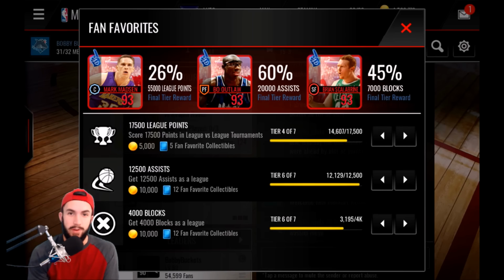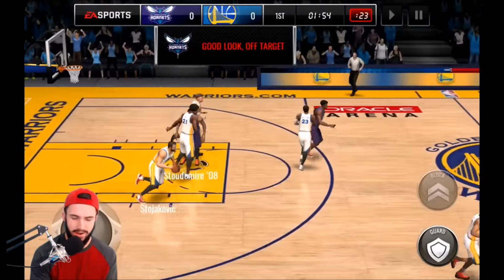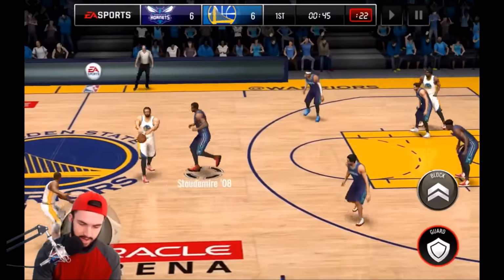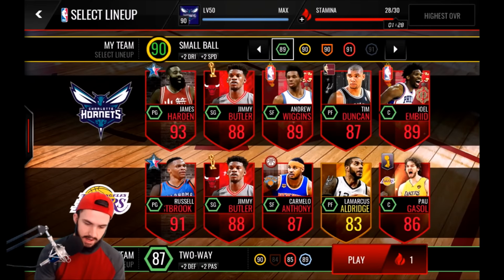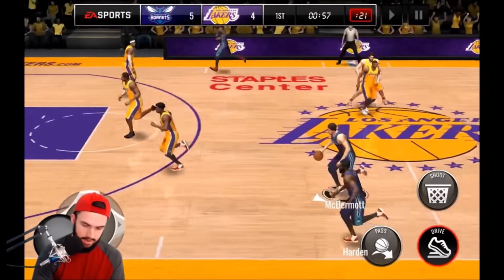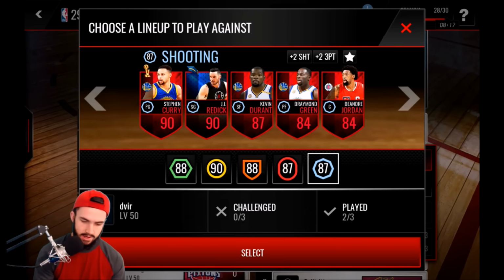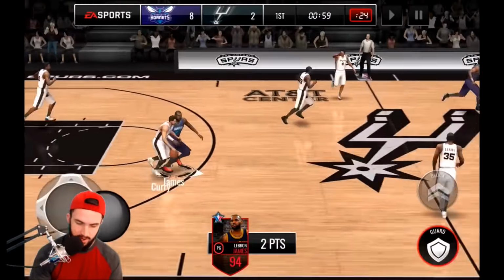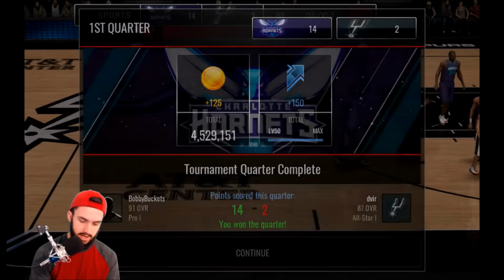6th & 7th TIER FOR LEAGUE LEGENDS - ROAD TO THE GOAT - NBA Live Mobile